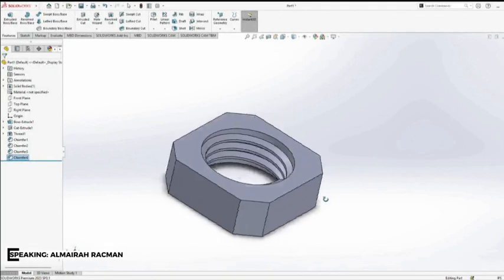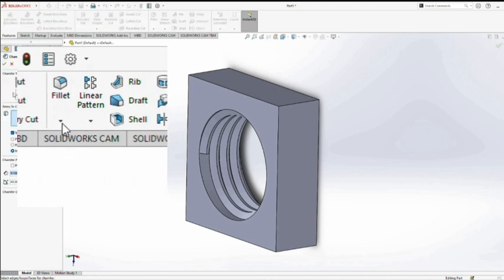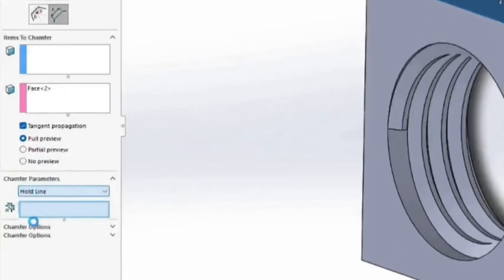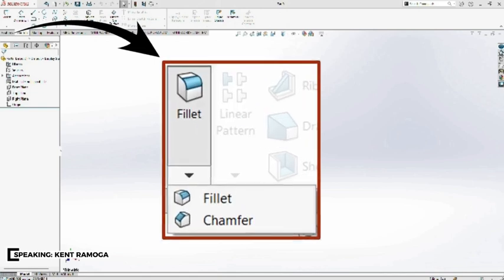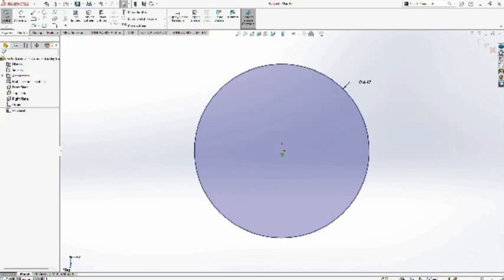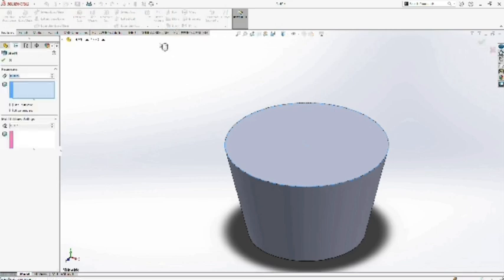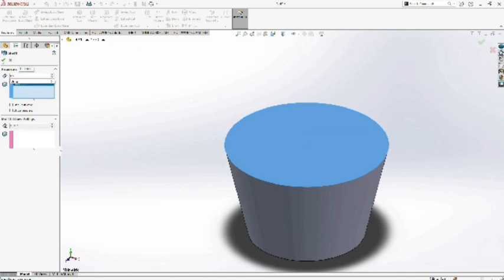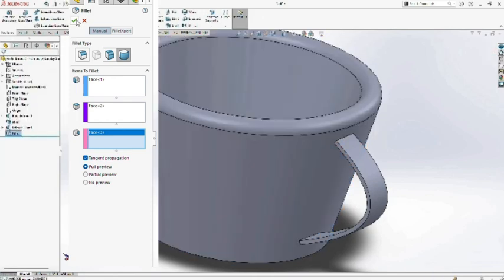SOLIDWORKS - Fillet and Chamfer